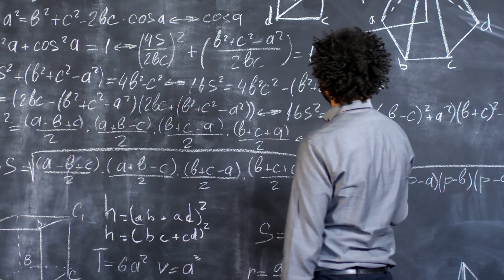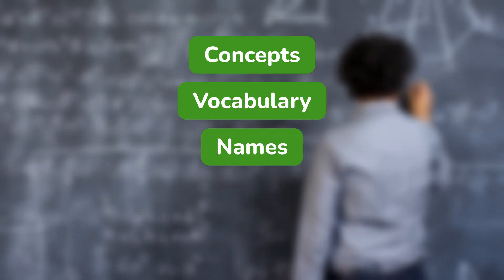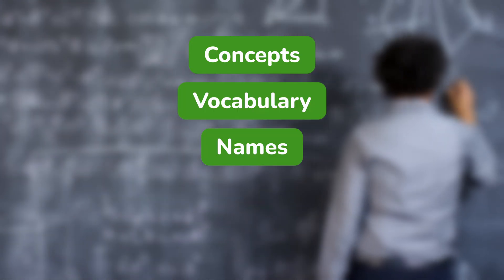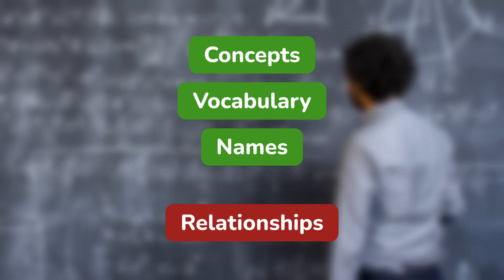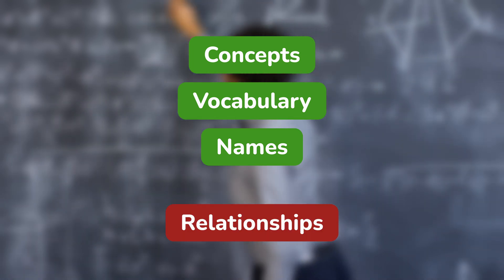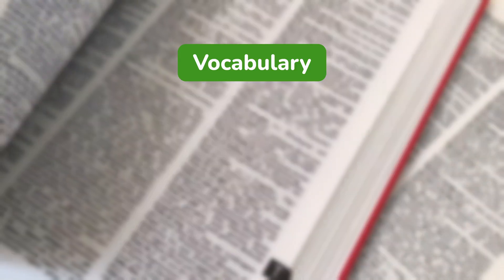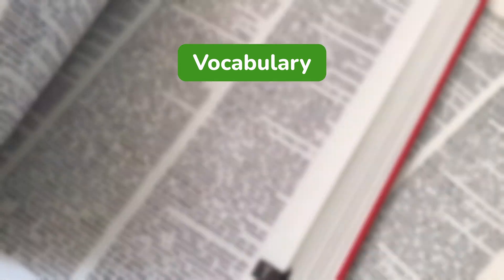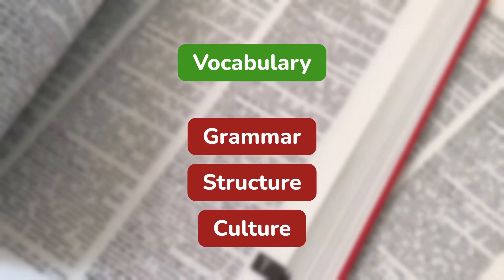Why Spaced Repetition Doesn't (Always) Work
Spaced repetition is the holy grail of digital learning. It started with Duolingo, and now everyone seems to be doing it. But does spaced repetition really work? In this video, we're going to find out.

► Part 1: What is spaced repetition?
► Part 2: It doesn't work for everything
► Part 3: The hamster wheel effect
► Part 4: The spotlight problem

Superpower Learning is a community of learning nerds. If you want to make learning your superpower, then we'd love you to join us.

We also have an app! Maybe you’re curious. Maybe you want to improve yourself. Maybe you want to expand your horizons. Maybe you’re tired of doomscrolling. We built Kinnu to give everyone the power to learn anything they want to, whatever their goals.